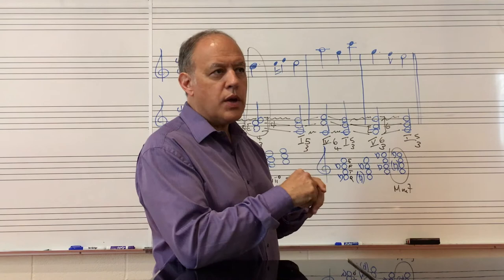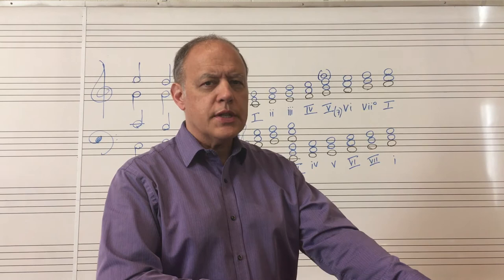Music 103 Episode 12: An Introduction to Harmony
This video introduces the concept of the triad and related chords, in relation to diatonic harmony.

Topics:

0:00.        The concept of the chord
3:34.        The overtone series
12:47.      Triads
26:46.      Inversions
47:49.      Triads in a key
57:12.      Harmonic analysis of the Pachelbel Canon
1:00:40    Harmony, counterpoint, and voice-leading
1:05:11.   Combining Roman numerals and figured bass
1:15:24.   Comparing triads in major and minor keys
1:25:02.   Names for scale degrees (symmetrical about the tonic)
1:33:17.   Extending chords beyond the seventh, and chromatic alteration*
1:37:10.   Vocal scoring and 4-part texture
1:42:32.   Harmonic analysis

*I should note here that chromatic alterations are usually reflected in the figured bass by applying the corresponding accidentals (thus, Vb9/#5 in the example provided), although there are different ways to make such indications. This information is not part of the course requirements, just an example of how to extend the harmonic system beyond diatonic harmony and basic seventh chords.